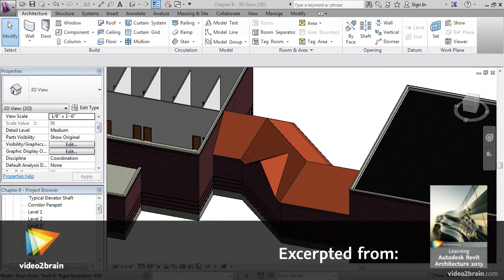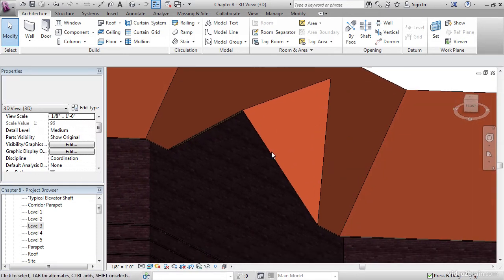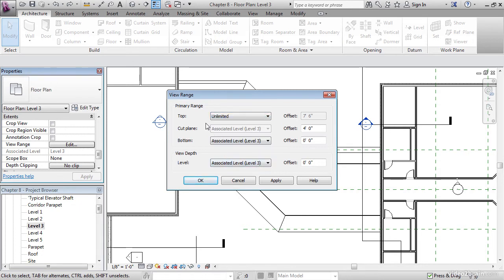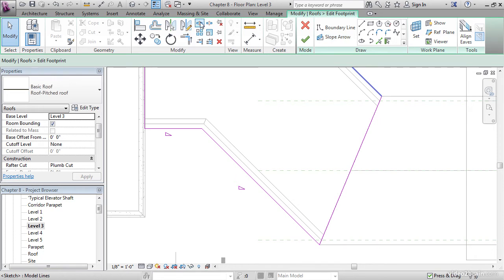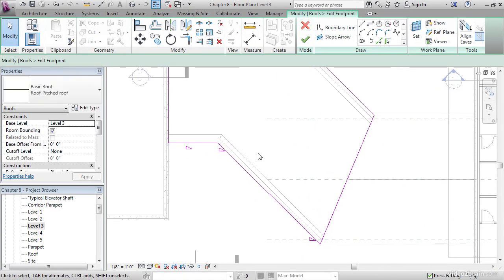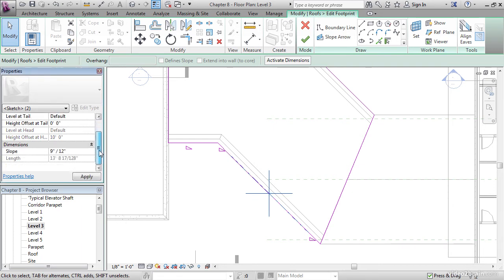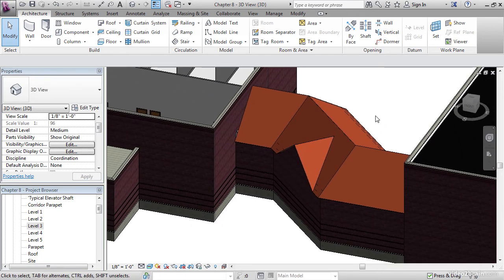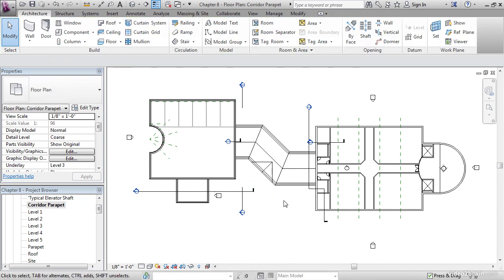Pitched Roofs by Footprint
In this free lesson from video2brain's course, Learning Autodesk Revit Architecture 2013, Eric Wing is going to add a pitched roof to the link between the East and West buildings. It's not easy to add a dormer, but it can be done! For more information on this course, please